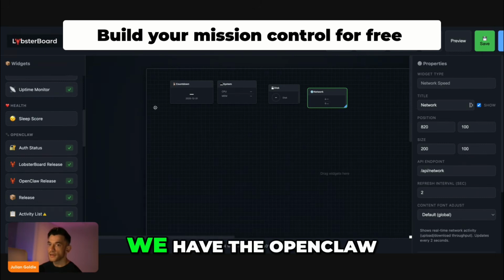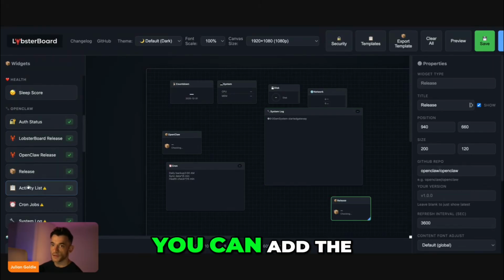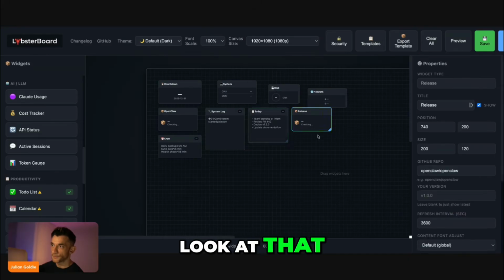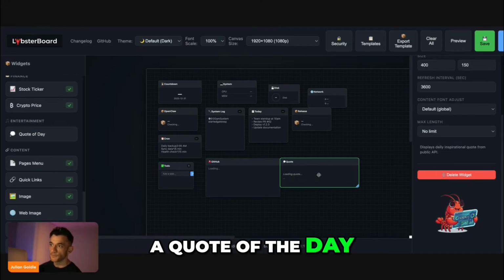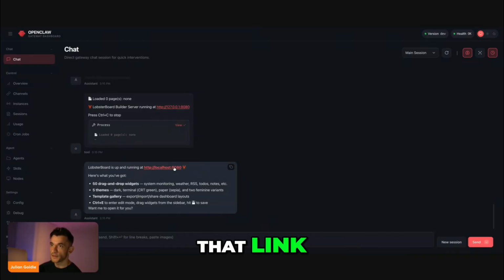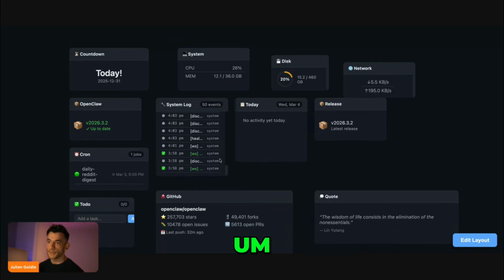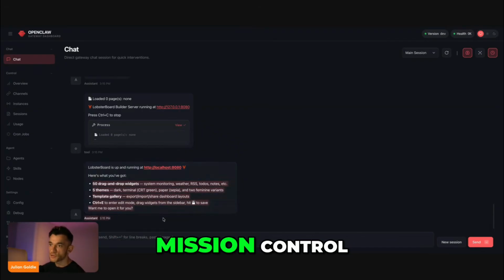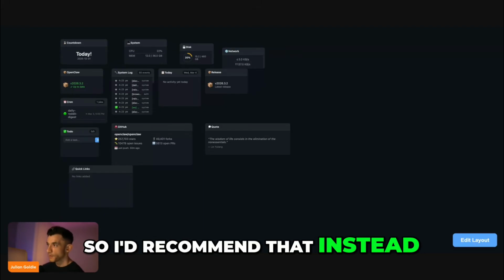OpenClaw Dashboard: Build Mission Control in Minutes!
Want to make money and save time with AI? Instantly create a custom dashboard for OpenClaw! Drag, drop, and resize widgets like cron jobs, release details, and GitHub stats. Manage everything in one place—it's free and simple.